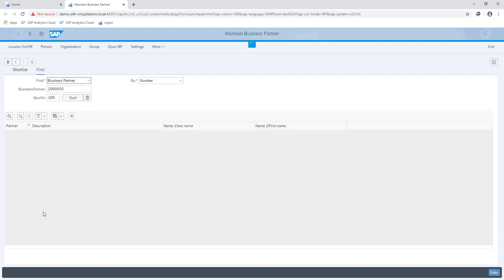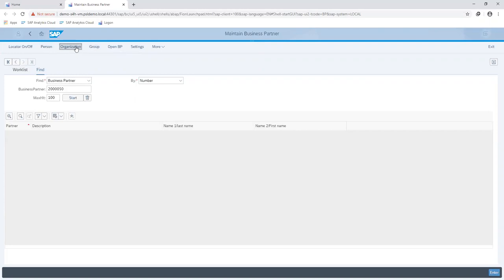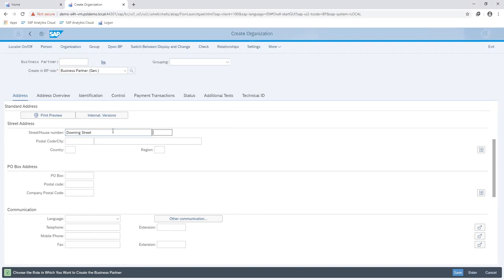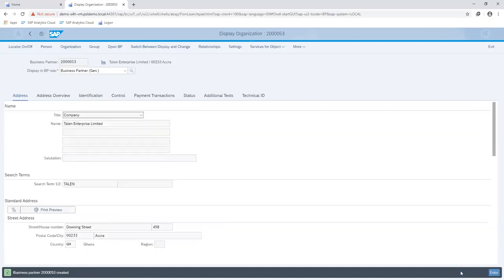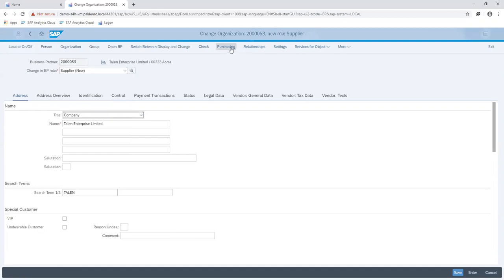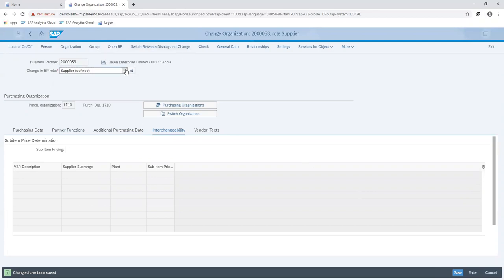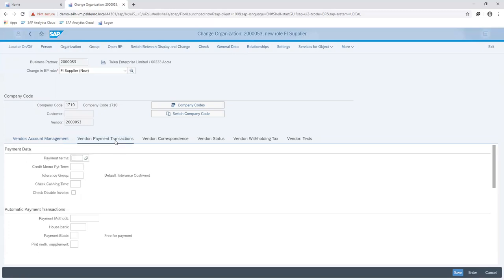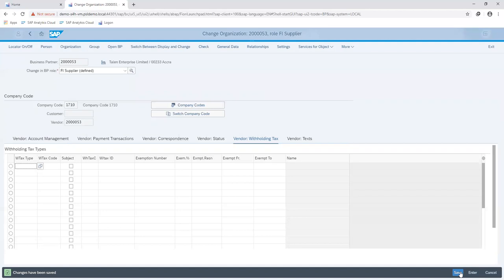SAP S/4HANA Creating & Maintaining a Business Partner (BP)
Maintain information centrally on all your suppliers and customers through a single-entry point